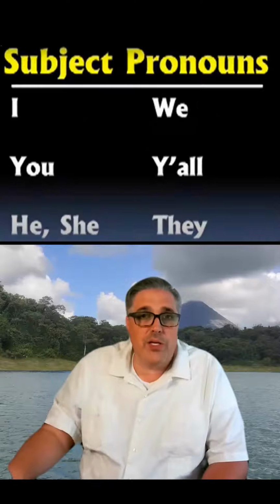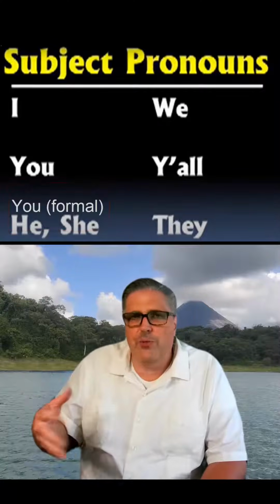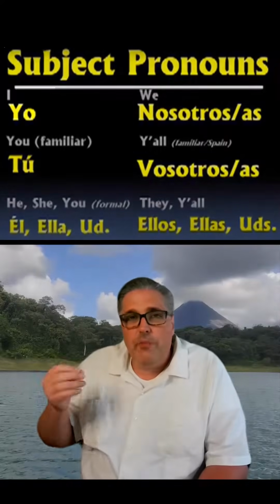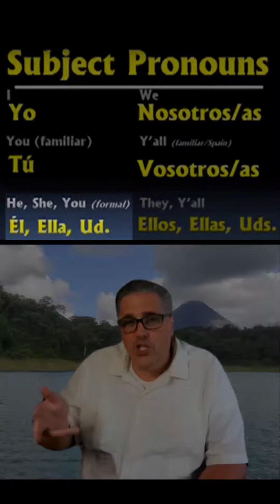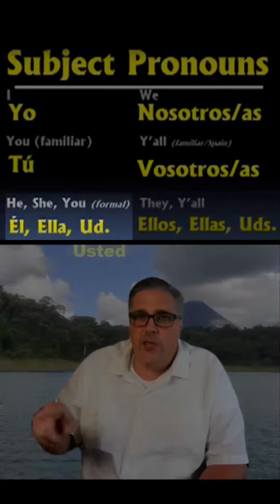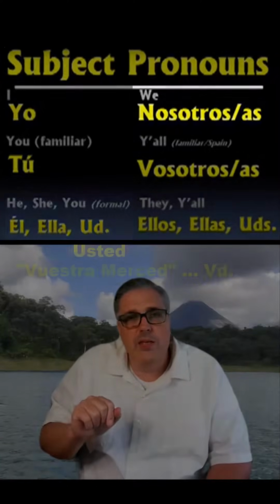1-1D Subject Pronouns in Spanish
The words that perform the action in a sentence!
I = yo
you = tú (informal)
he = él
she = ella
you = usted (Ud.) (formal)
we = nosotros/nosotras
y'all = vosotros/vosotras
they = ellos/ellas
y'all = ustedes (Uds.) (formal in Spain or all situation in Latin America)